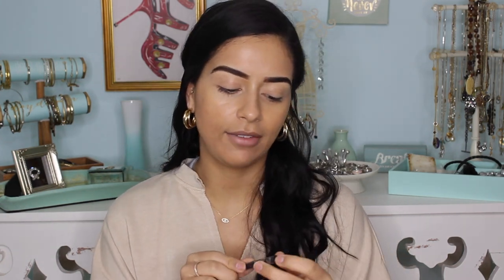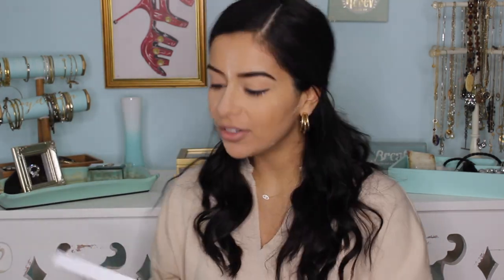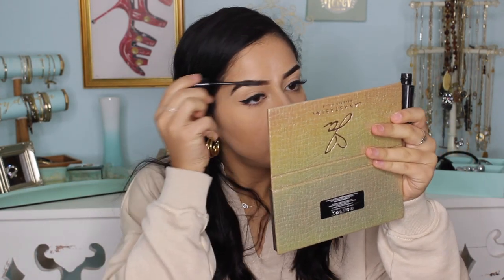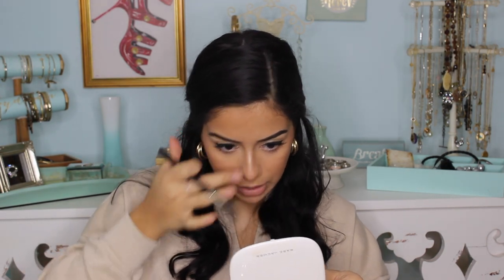My Go-To Soft Glam 💄